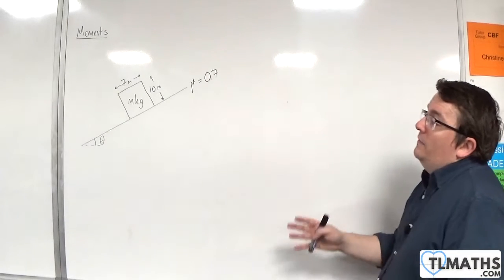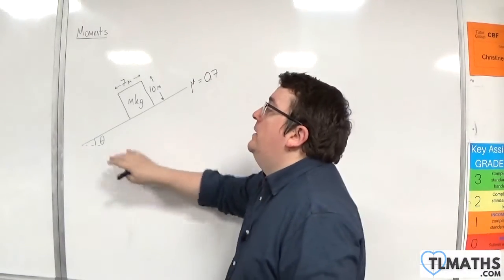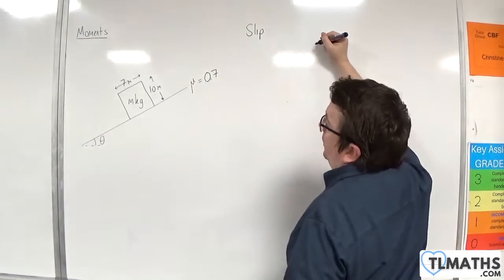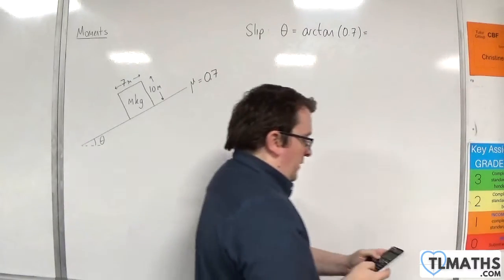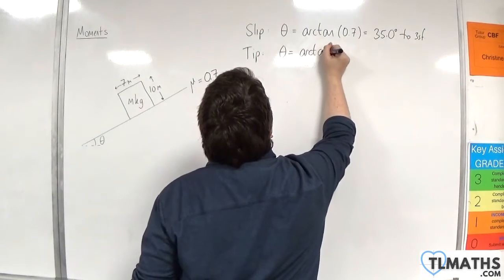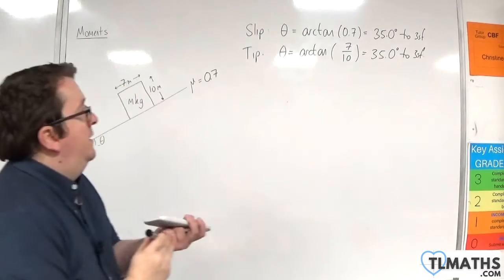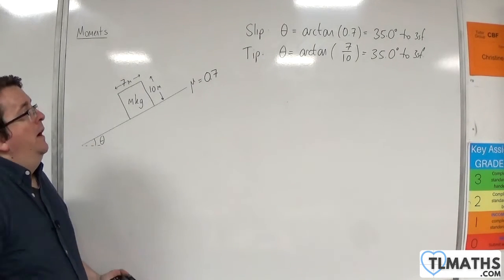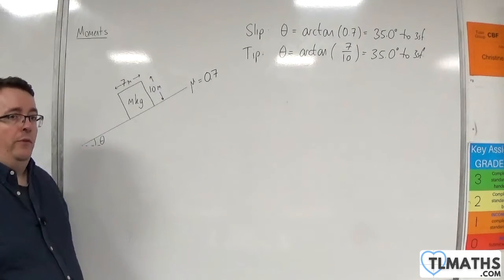OCR MEI Mechanics Minor F: Moments: 33 Slip or Tip? Example 3